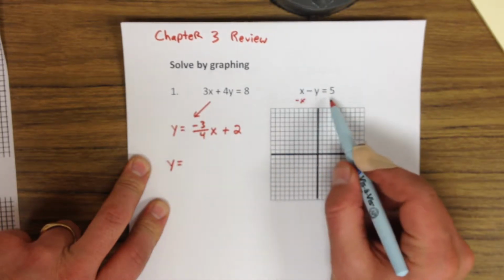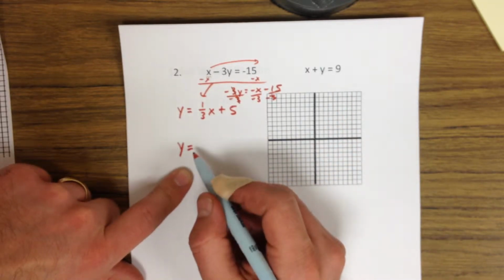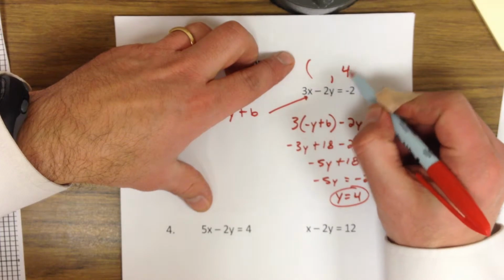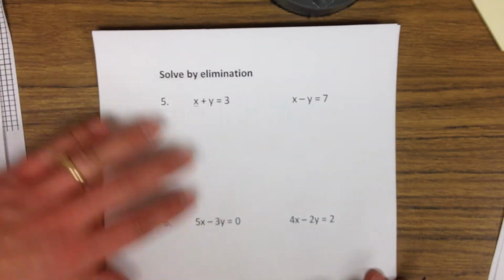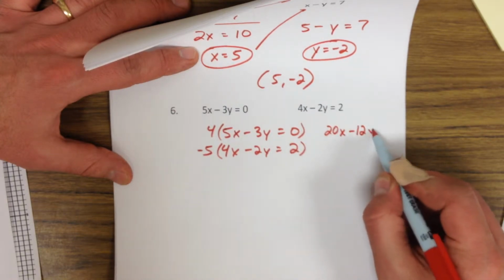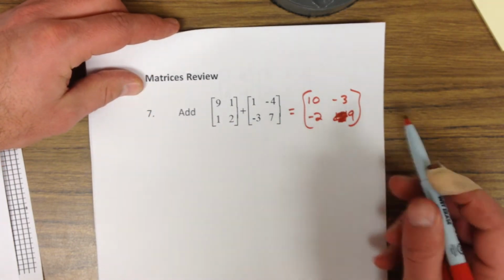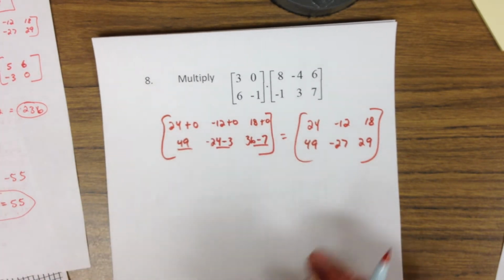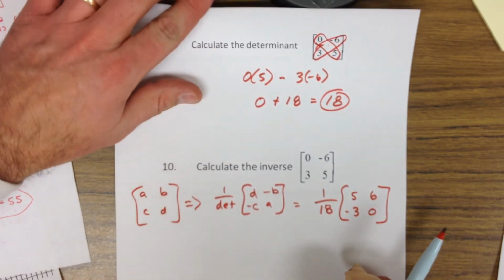Chapter 3 Exam Review